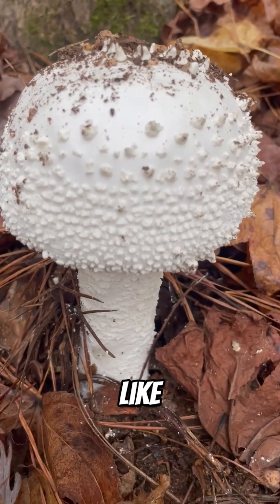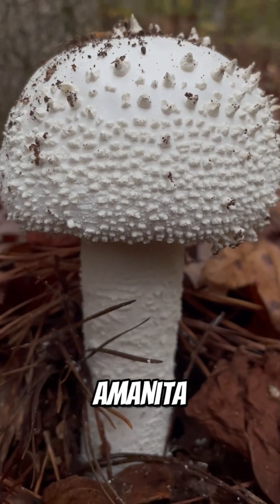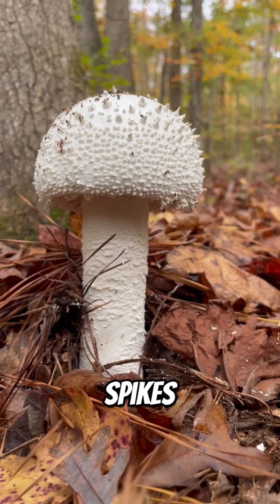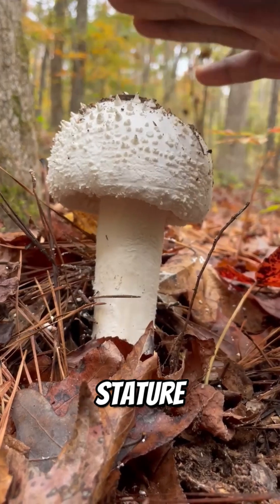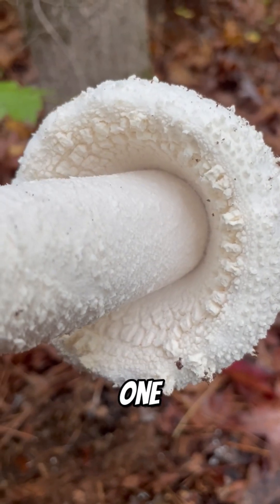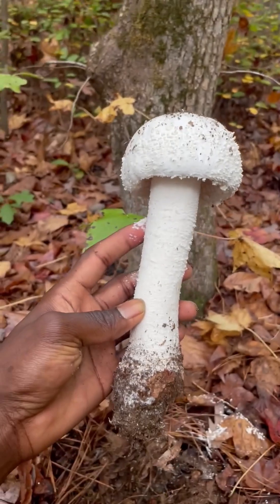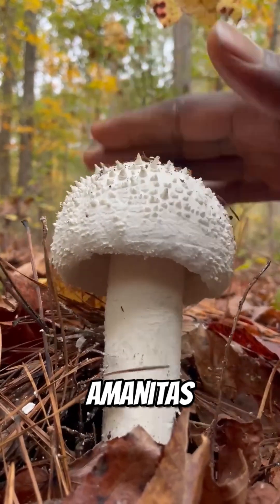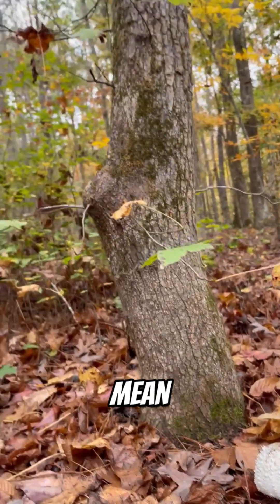Plateful of Pyramids 🍽️⚠️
🔪 A forest weapon in disguise. This mushroom’s not playing games.

Meet Amanita polypyramis, the “Plateful of Pyramids.” With a spiked cap, thick volva base, and a reputation wrapped in mystery, this Amanita is more spectacle than snack.

📍 Found on a recent HOG hike in Georgia’s wild backwoods.
👀 Ever spotted one this spiky?

Tag a mushroom lover. 🍄 Stay curious. Stay cautious.
🔋 Follow Us @hikesofgeorgia For More Great & Useful Content! 🧠
🥾➡️FOLLOW @hikesofgeorgia ⬅️🥾
🥾➡️FOLLOW @hikesofgeorgia ⬅️🥾
🥾➡️FOLLOW @hikesofgeorgia ⬅️🥾